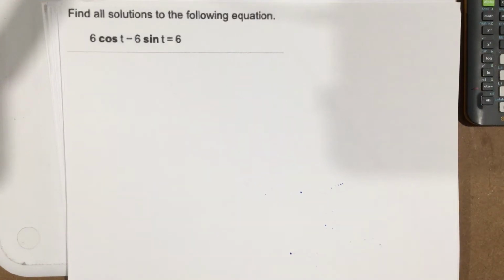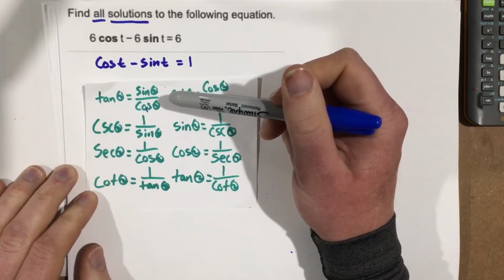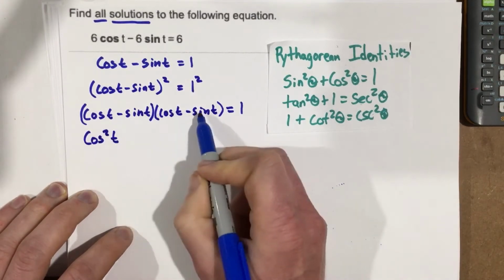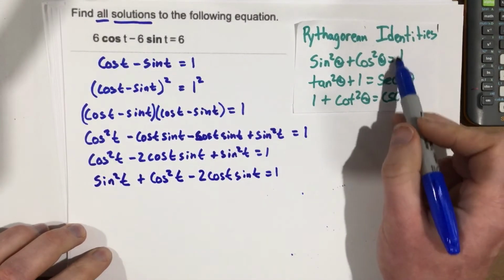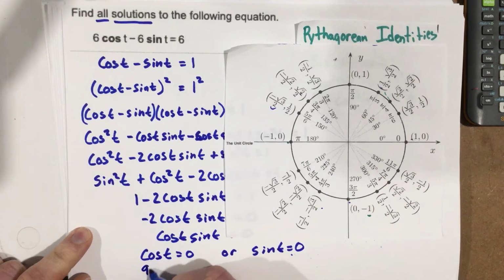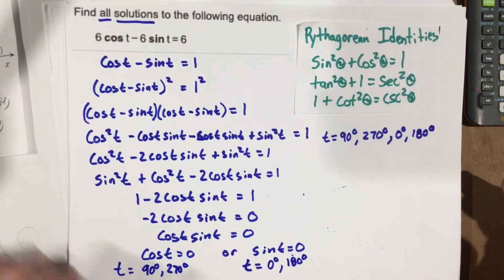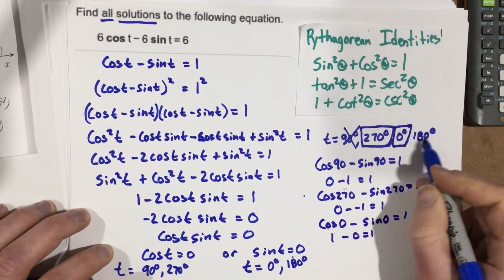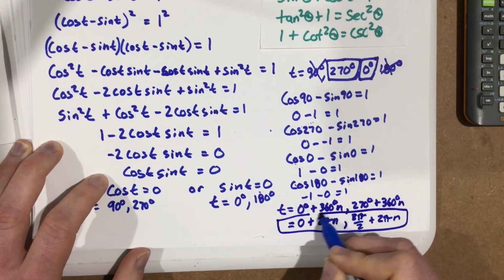Solve factorable trigonometric equations